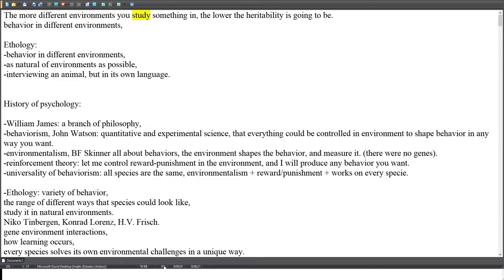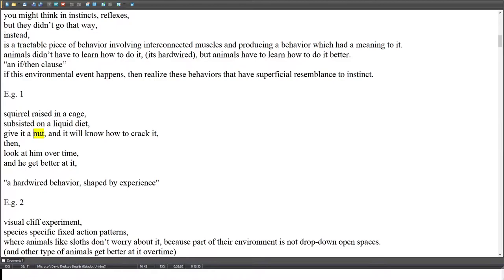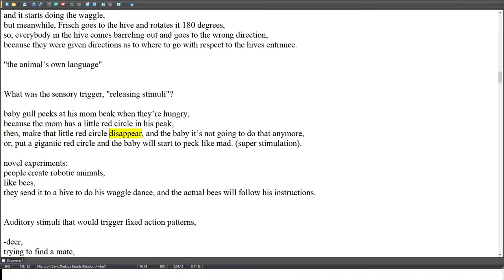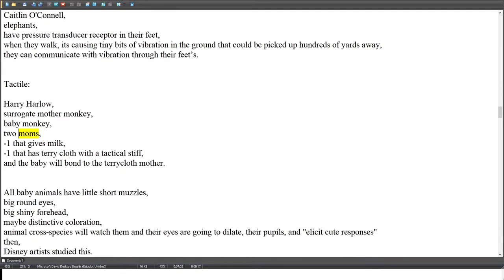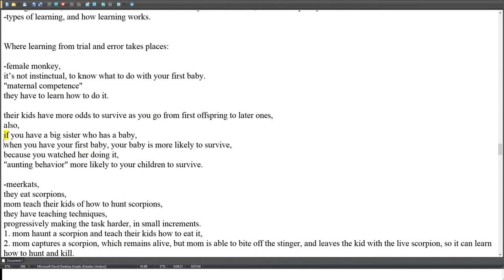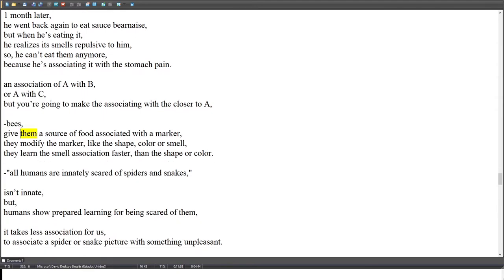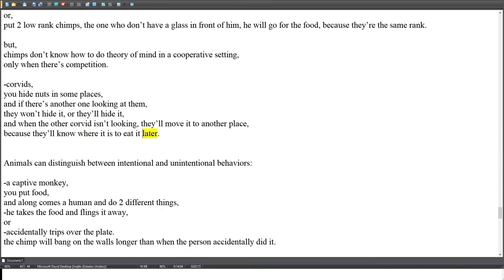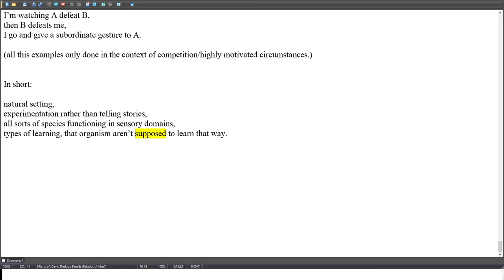Summary: 9. Ethology | Dr. Robert Sapolsky | Stanford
I really recommend to go check the full podcast, this videos is more about if you have seen it already and want to remember somethings and dont want to spend more hours rewatching it, because on this video you dont have a lot of context, so will lose a lot of amazing things from the original podcast,
Anyway I hope its still usefull to you, for an introduction to the real podcast and see if its worth your time, or to remember, tyty.